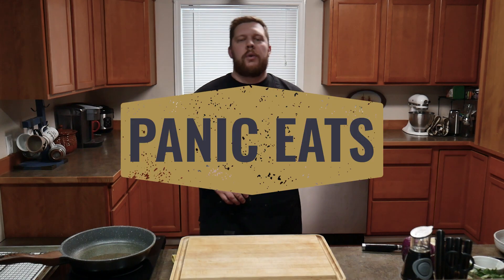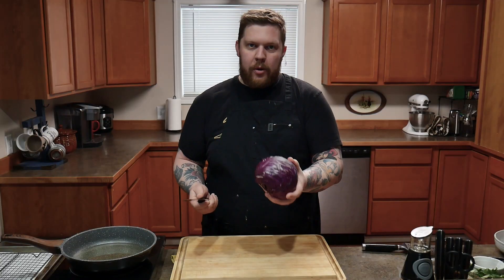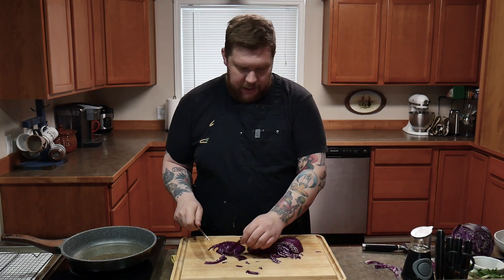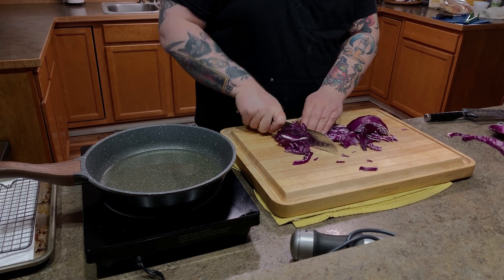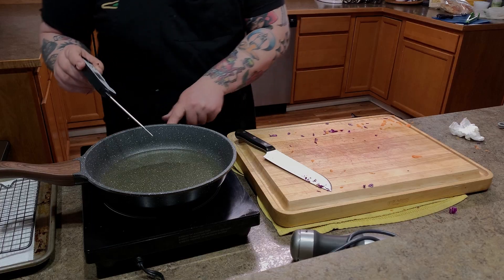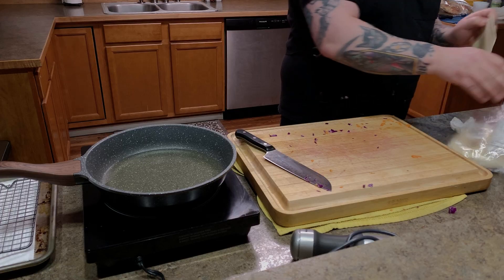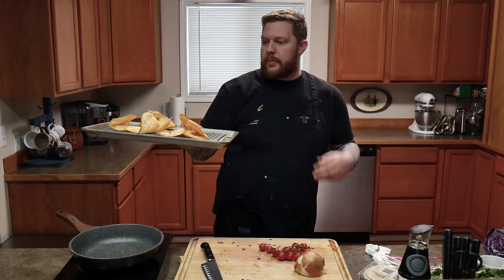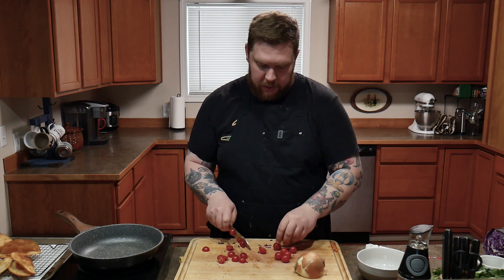You'll Get Hooked on These Chickpea Tacos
You'll be very surprised at how great these Chickpea Tacos are. Don't be surprised if you eat a lot of these tacos the first time you make them.. This is a fairly simply taco to make. I like to group in some of the ingredients to make assembly go quicker.  A very colorful and bright taco, it is sure to wow the people who are next in line to eat them.